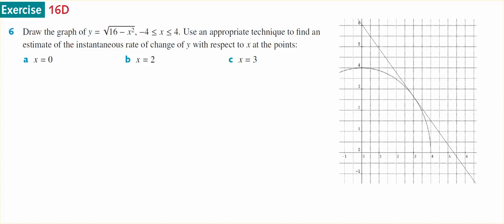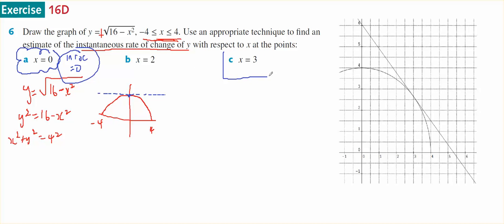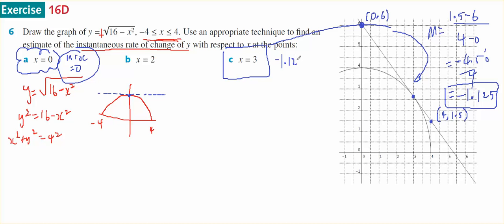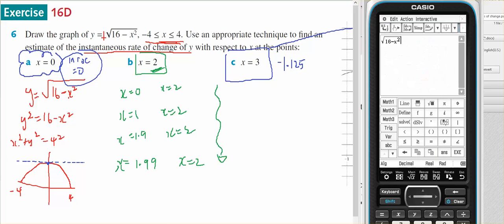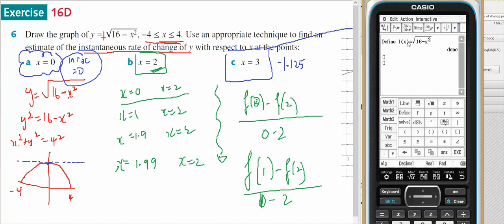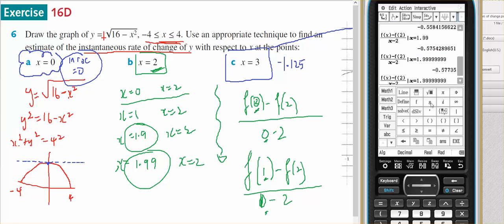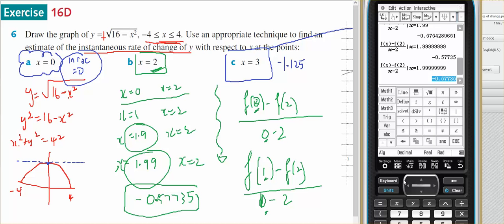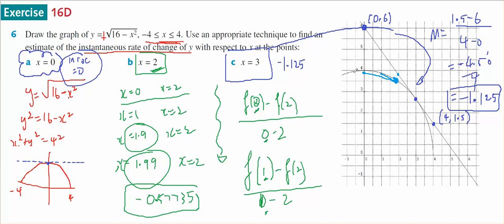mm12 Ch16D No6